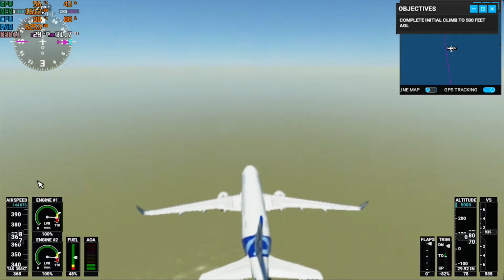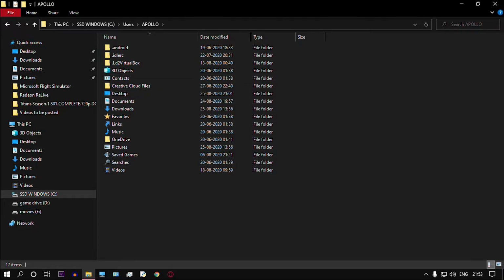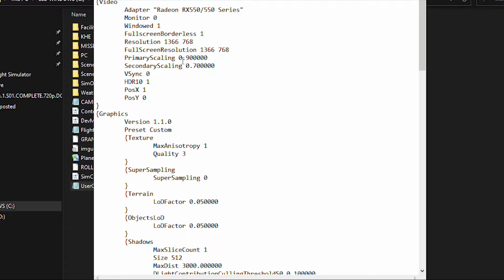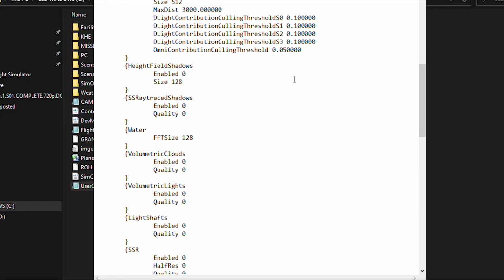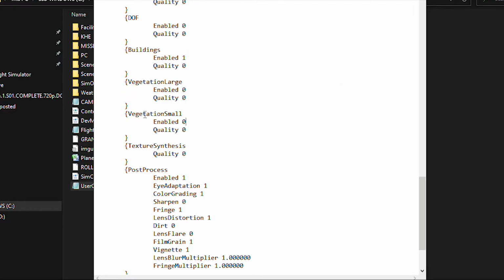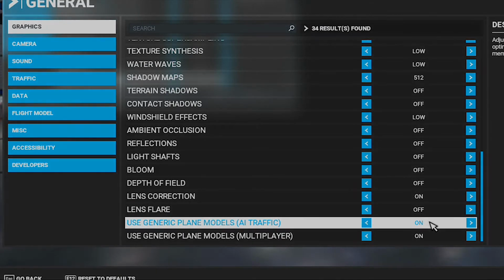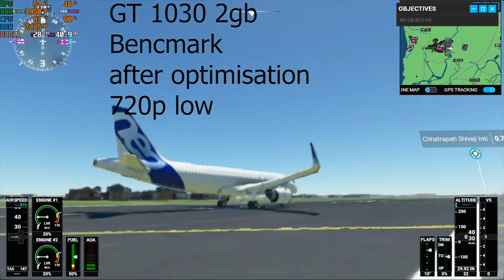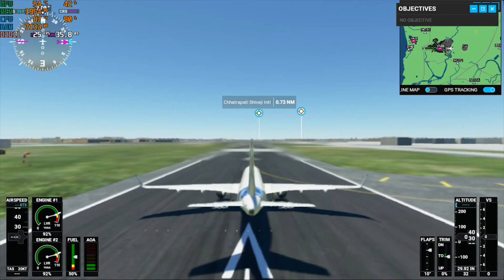Microsoft Flight Simulator Low FPS STUTTER fix feat. GT 1030 RX 550 GTX 1050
Just follow the entire video to see how to fix lag and framedrop
Specs-
i3 3210 and i5 3570K
GT 1030, RX 550, GTX 1050
RAM- 8 GB(because we are low end gamers.